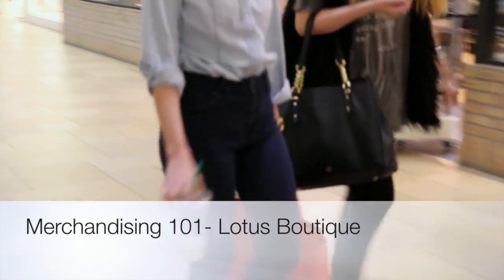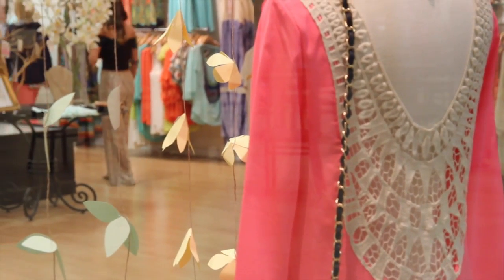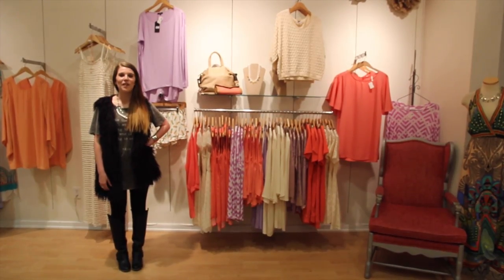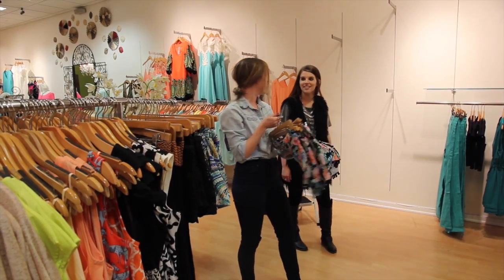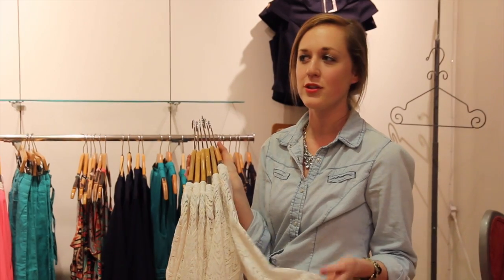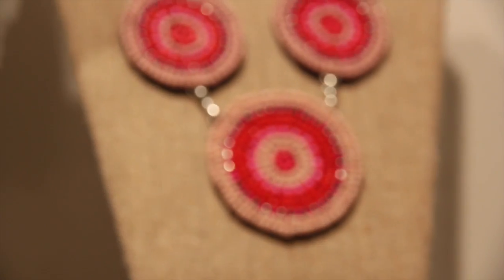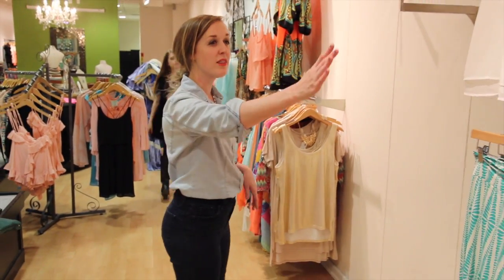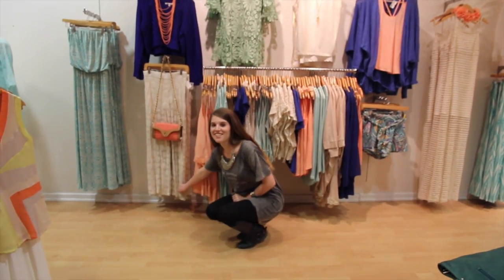Merchandising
This video is about Merchandising Lotus Boutique.